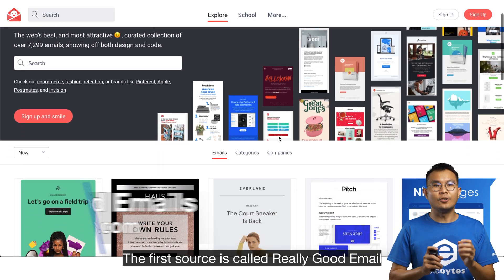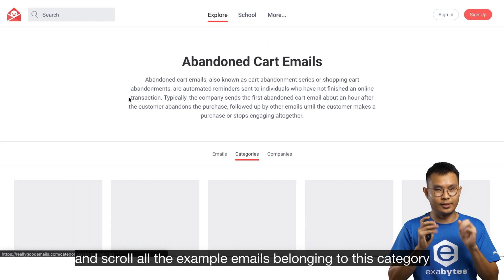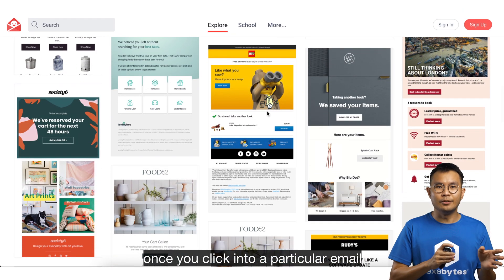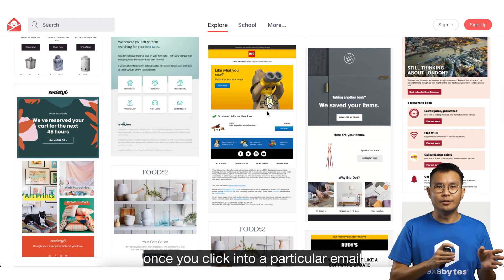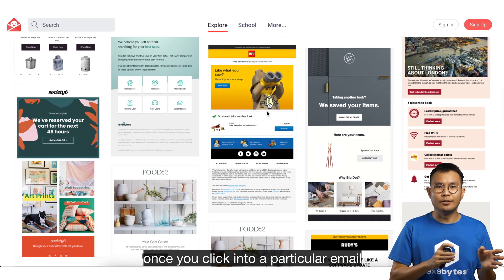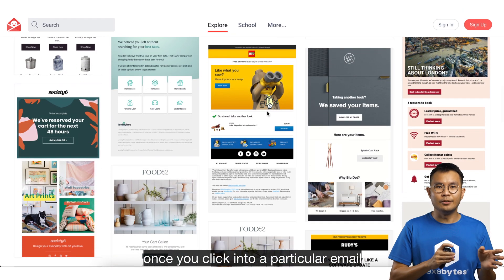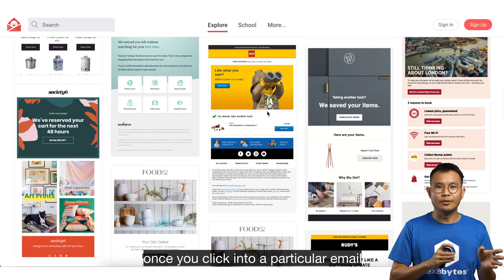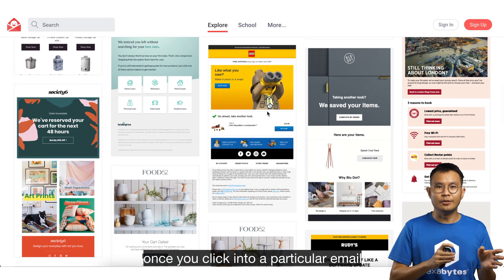Email Design - Inspiration Sites & Ideas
Seek some fresh email design inspiration? I have put together 3 web resources which you can draw inspiration right now.

0:00 Intro
0:13 Ready Good Emails
1:10 goodemailcopy.com
1:48 Pinterest
2:30 Outro